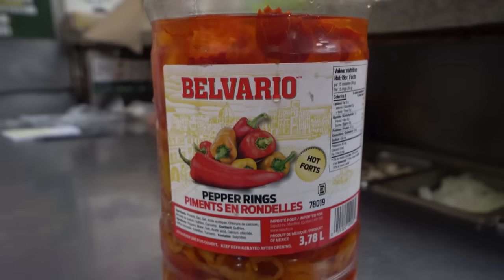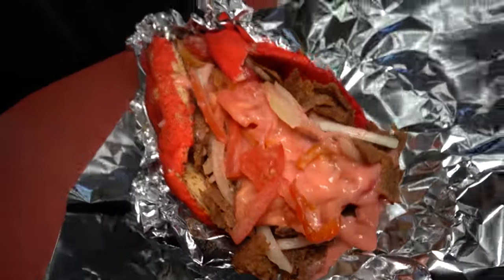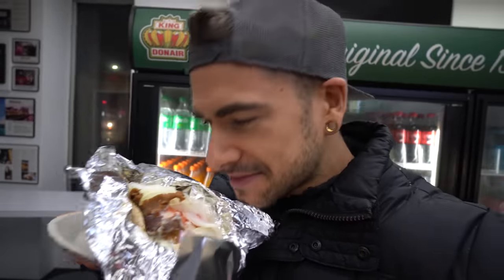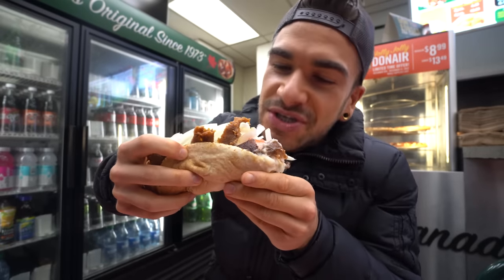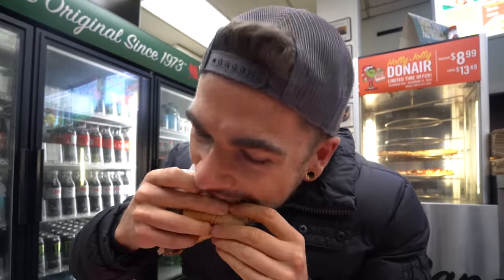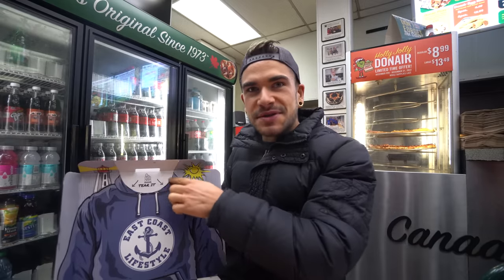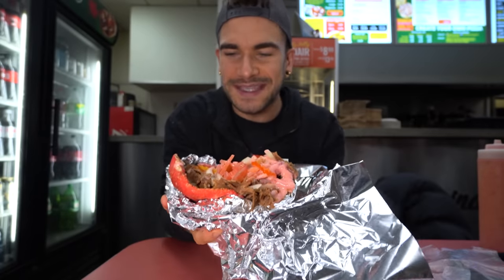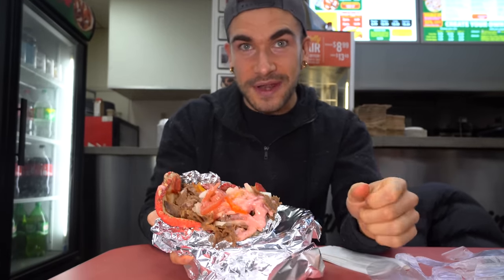"THE TOILET IS GUARANTEED" WORLD'S HOTTEST DONAIR CHALLENGE (Carolina Reaper & Ghost Pepper)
THE WORLDS SPICIEST KEBAB (Donair)! With Carolina Reapers and Ghost pepper this is the "One Donair Challenge" or The "Donair from Hell"! Today we are trying a famous Halifax donair at King OF Donair in Halifax Nova Scotia, for this challenge we had to finish the donair in 6:66 seconds then live through a 5 minute after burn without drinks. The meat was seasoned with ghost pepper and the donair sauce was mixed with Carolina reaper mash. We were in the quest for a free $20 meal and eternal glory...on the toilet. Can we beat this spicy food challenge? with will this spicy challenge beat us?
A donair is similar to a gyro, döner kebab, a doner kebab / donor kebab but a halifax rendition.

SEND ME STUFF :
Joel Hansen
RPO DUNDURN
HAMILTON ON L8P 0B5
CANADA

BEAT THE ALL TIME RECORD FOR DEEP FRIED OREOS AND WIN THE $90 MEAL FREE!
This Halal Food Truck Serves The Biggest Brisket Box BBQ Challenge in Australia
Rematching Las Vegas' Toughest 9lb Spicy "Double Down" Thick Crust Pizza Challenge!!
"YOU'RE TOO SMALL TO EAT IT" The 'BUS SIZED' BURRITO CHALLENGE | Mexican Seafood Burrito Challenge